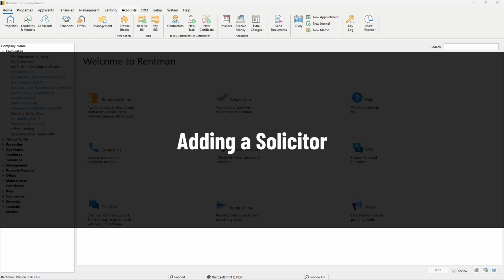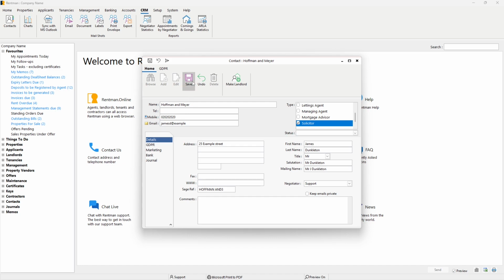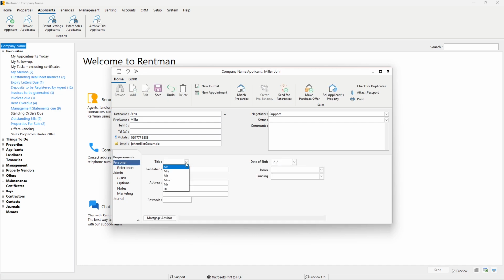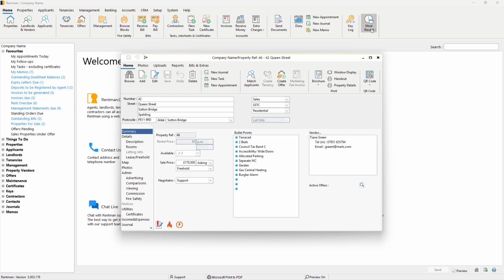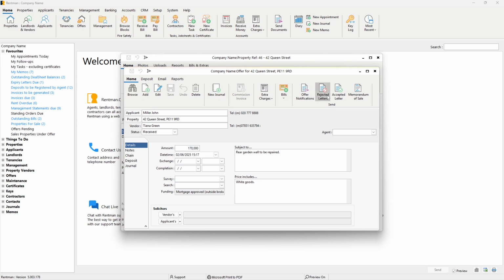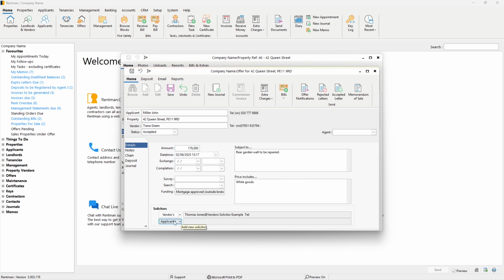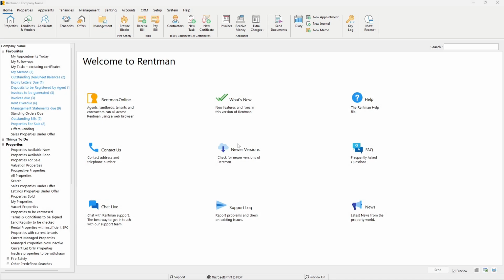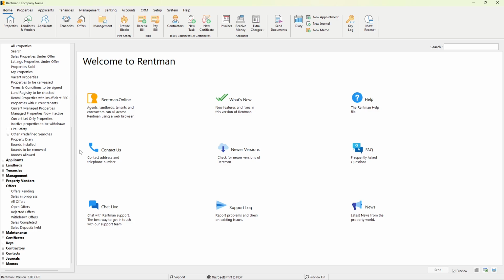Sales Offers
This step-by-step guide walks you through the sales offer process, including how to add applicants and solicitors, record an offer, and manage each stage of property sales.